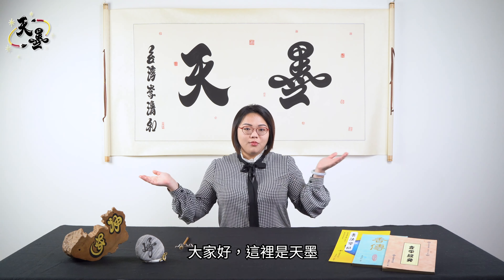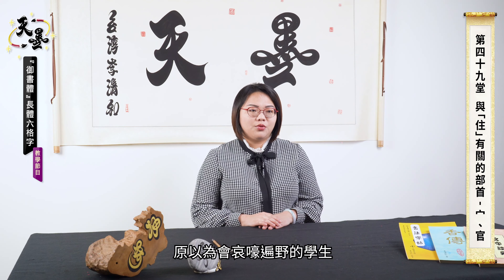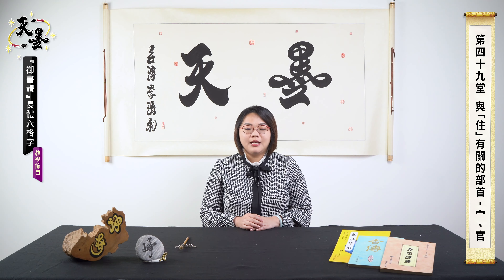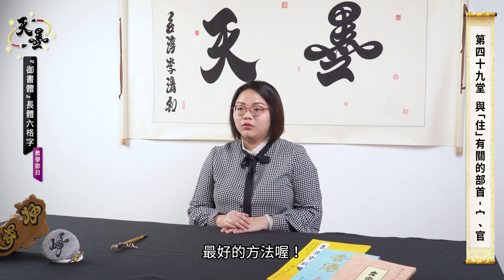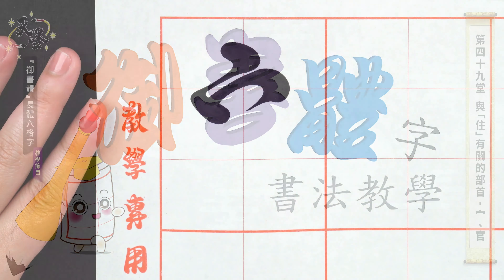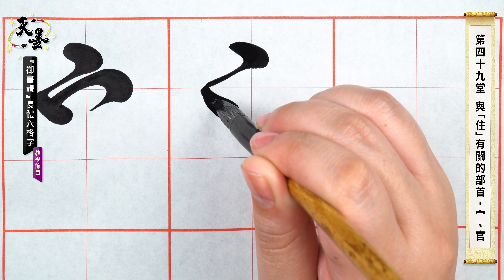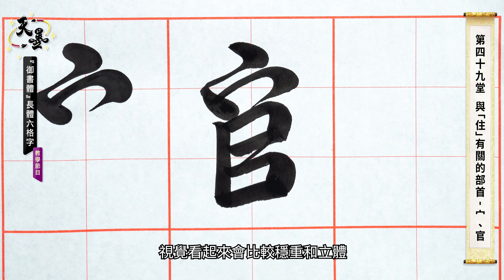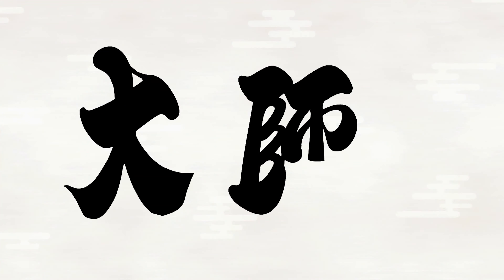【TIAN-MO】YU-SHU-TI rectangular 6-box grid calligraphy teaching program49-Chinese Calligraphy Academy